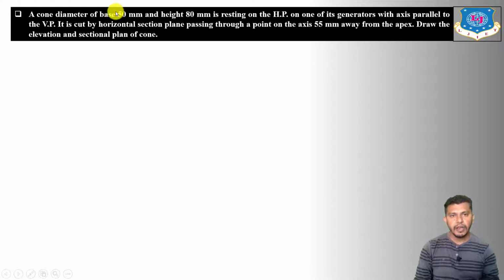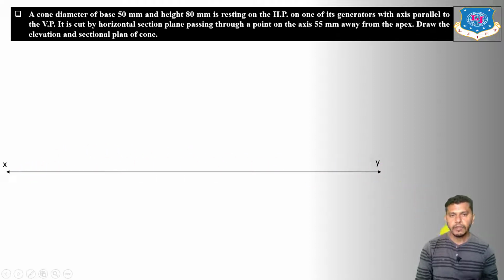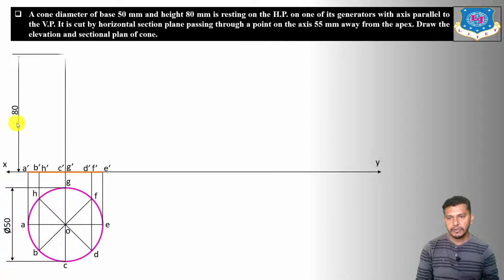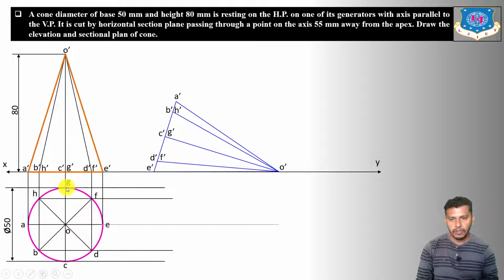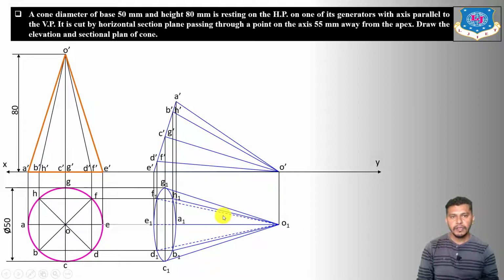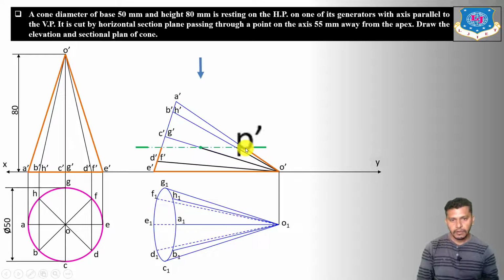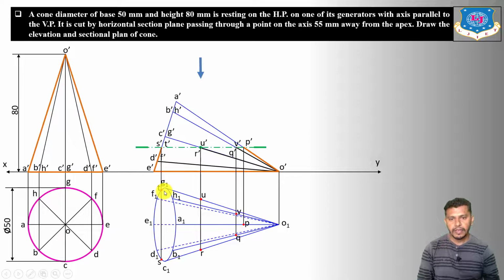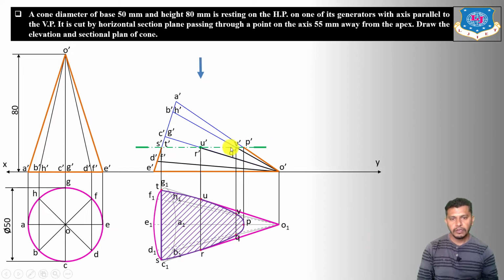Lec-11_Section of Solids Session-III| Engineering Graphics II| First Year Engineering